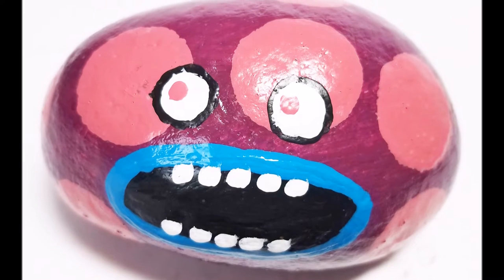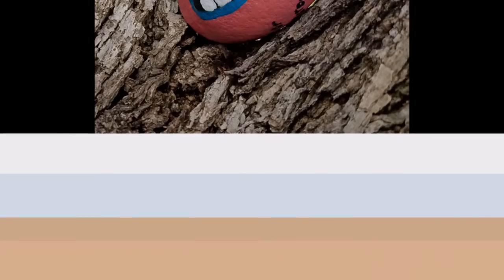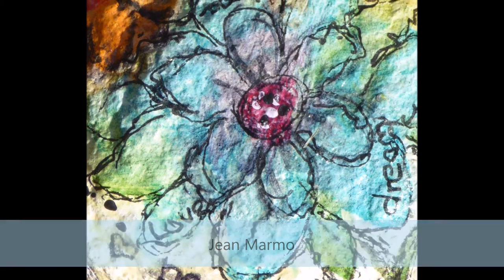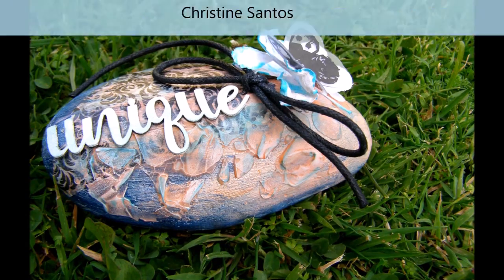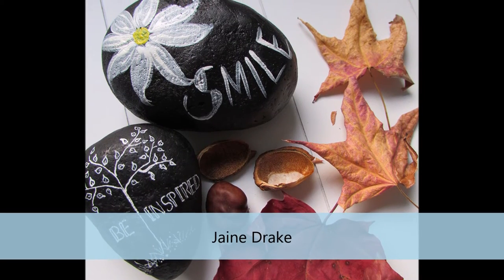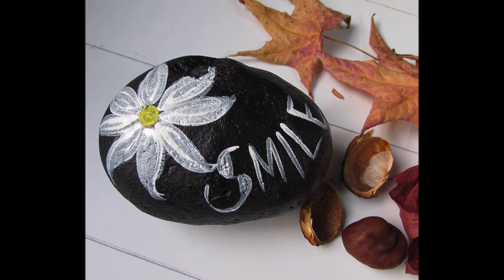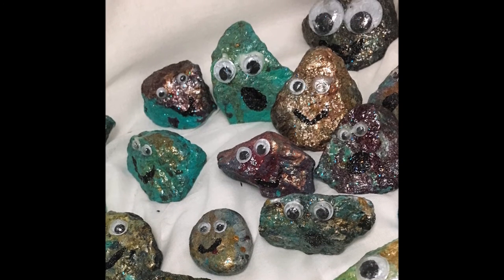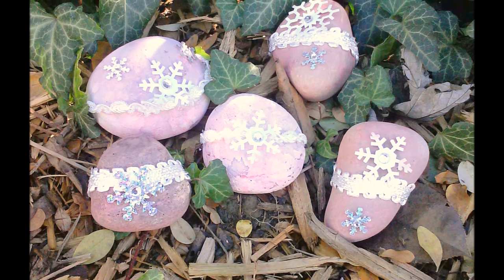Tattered Angels Rocks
Take a look at a fun little project some of the crew put together using Tattered Angels Mists and Paint to create fun painted rock to then set out in public place for people to fun.  All apart of a Art Abandonment Movement.